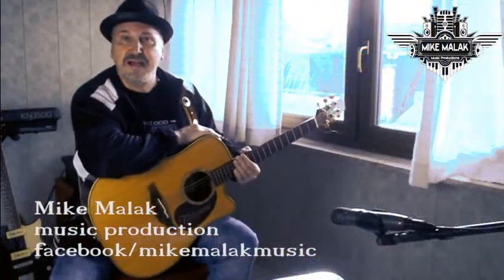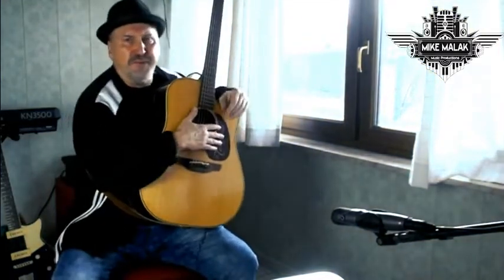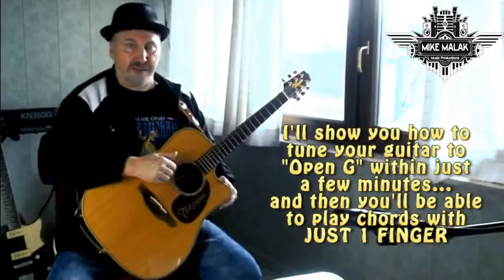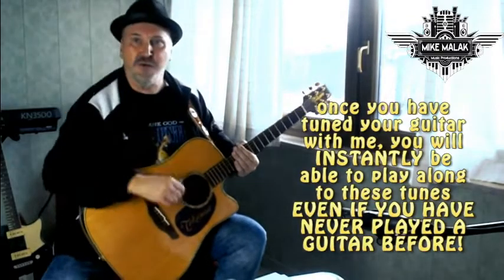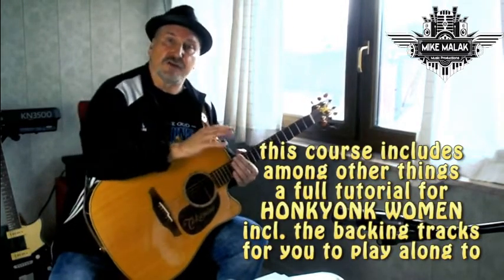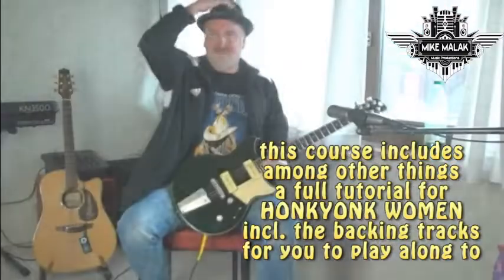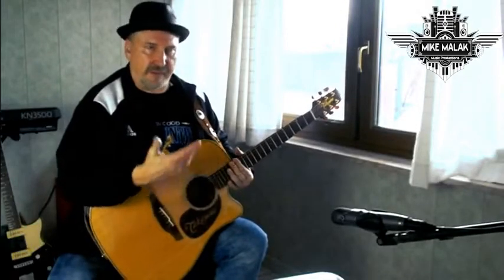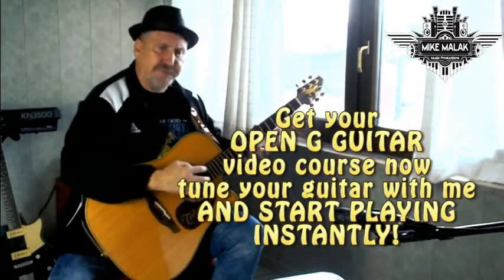Mike Malak - Open G tuning guitar video course for Beginners and advanced players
For more information on my video training course on Open G guitar

no original music has been used to create this video, this cover song has been entirely performed by Mike Malak & The Fakers  (c) 2019  Mike Malak for this  cover version and video - no copyright infringement intended - music used for educational purposes only